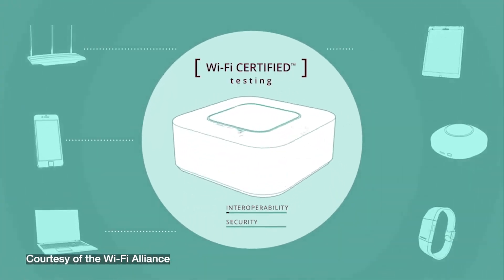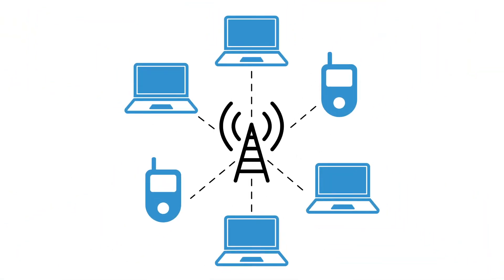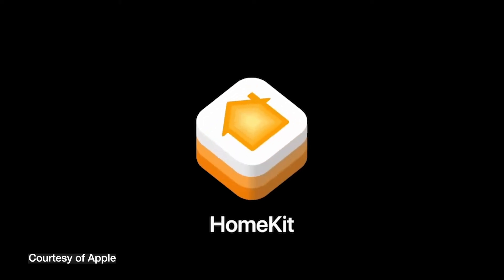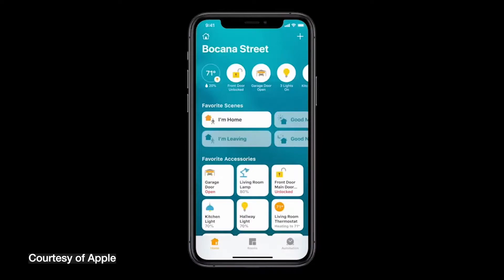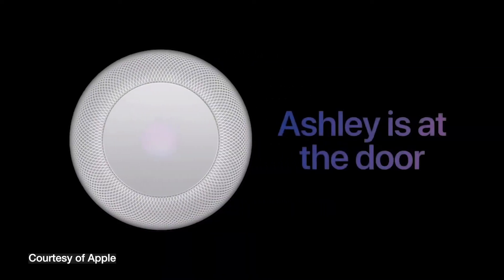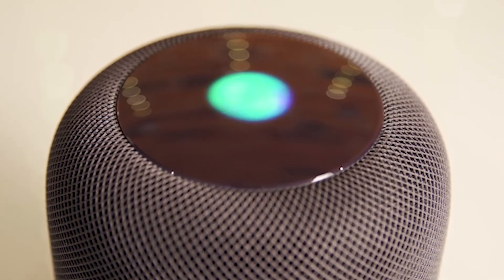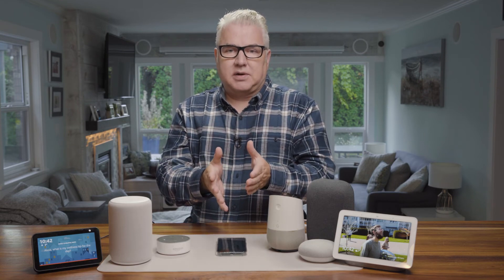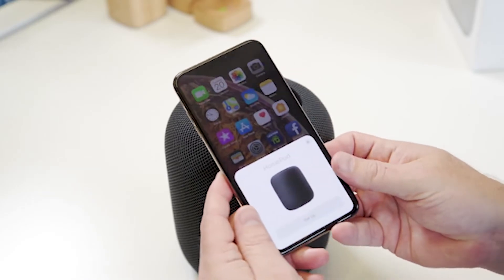Smart Home Technology 101: Networks and Voice Assistants | The Home Depot Canada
Smart Home technology can make automating your home's tech devices an easy task. With so many gadgets on the market, it's important to understand how smart home technology works and how to keep everything connected.

In this video, the tech expert Mike Agerbo will cover the basics you'll need to understand before setting up your smart home devices.

The two key concepts you'll learn in this video are:
- Network Protocols - Wi-Fi, Zigbee, Z-Wave, and Apple  HomeKit
- Digital Voice Assistants ecosystem - Google, Apple HomeKit (Siri) and Amazon Alexa
Mixing devices and ecosystems
Understanding these concepts is key to create your Smart Home.

Visit our Smart Home Ideas & Tips resource hub for more advice